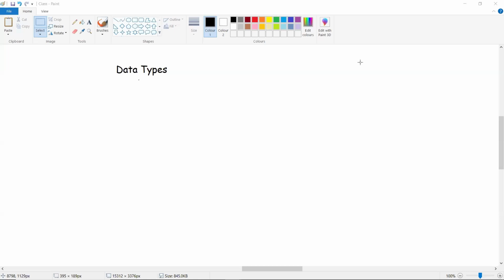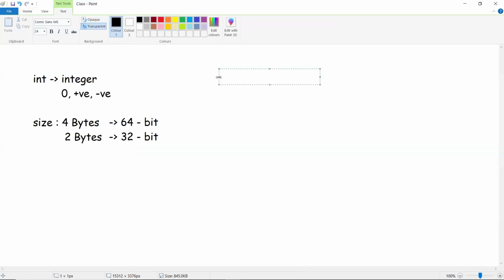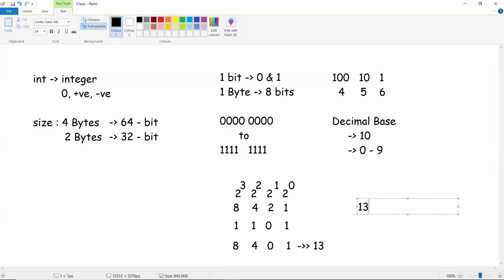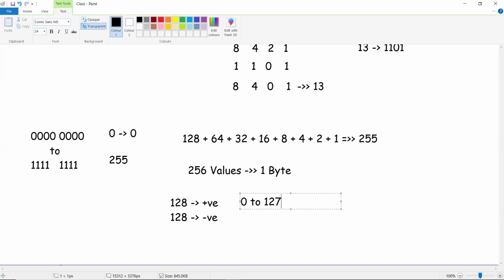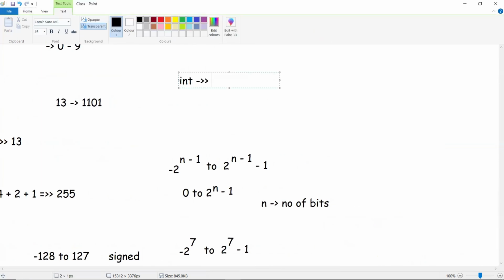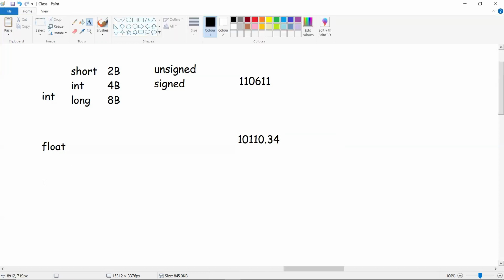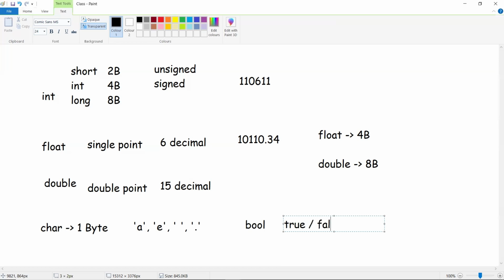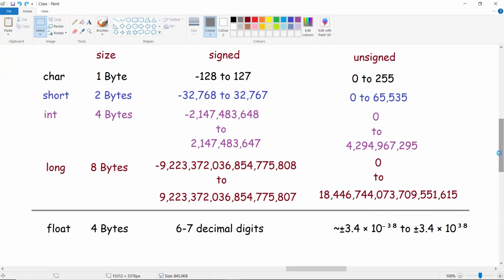Tutorial - 9 | Data Types & Variables | Part - 2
In this session, we will continue learning about Data Types and Variables in C -Part 2.

👉 What you’ll learn in this video:
Different types of variables in C
short, long, unsigned and their importance
Size and range of various data types

Choosing the correct data type and variable is the foundation of programming. It helps in saving memory, writing efficient programs, and avoiding errors.